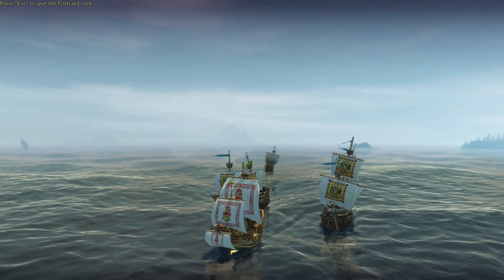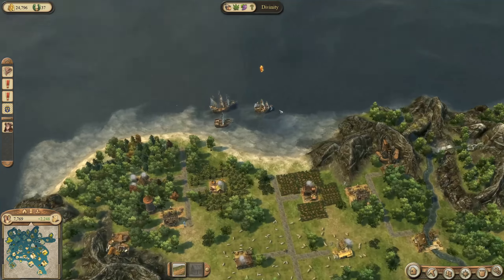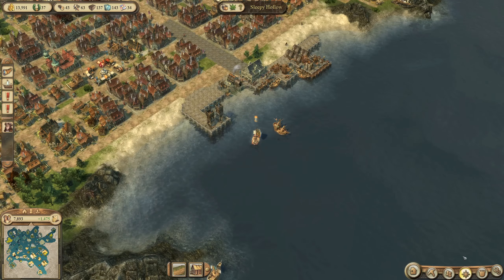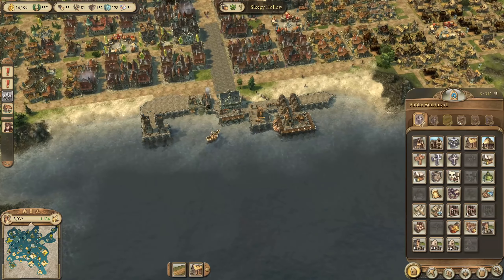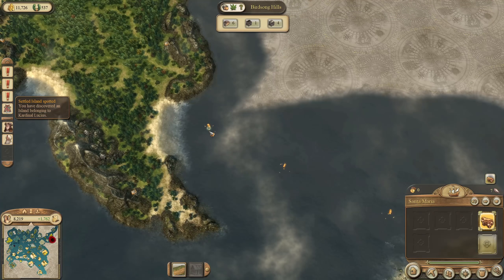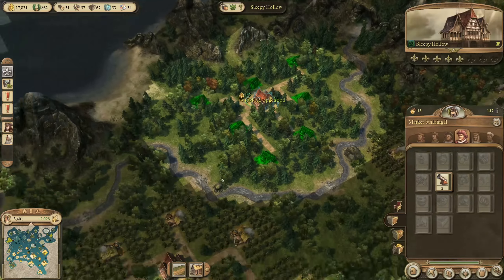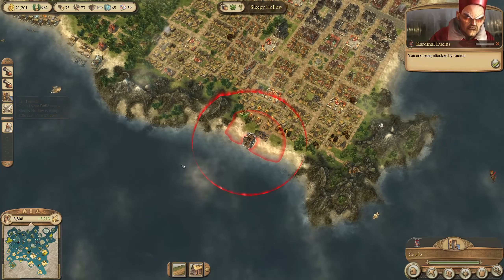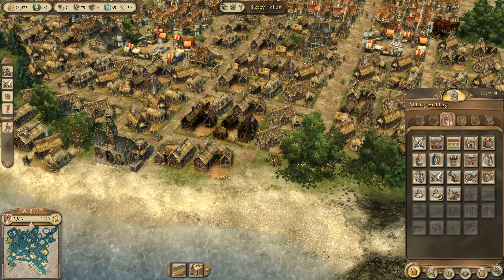WAR DECLARATION - Anno 1404 MEGACITY - HARD & IAAM Mod || City Builder Part 10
Anno 1404 History Edition city-builder on HARD difficulty against three opponents and pirates - with Venice Addon and I.A.A.M. Mod overhaul adding hundreds of new products, buildings and ships, new production chains, new music, overhaul of the economy and ultimately increasing the depth and complexity leading to a far richer experience.

Anno 1404, known as Dawn of Discovery in North America, is a city-building and economic simulation game with real-time strategy elements, part of the Anno series. Released in 2009, it was developed by Related Designs, produced by Blue Byte, and published by Ubisoft.

Anno 1404 is the sequel to Anno 1701 and is followed by the futuristic sequel Anno 2070. Though the game centers on a series of fictional events, the overall concept of the storyline is based upon real life aspects of medieval and renaissance history such as the Crusades, advancements in gothic architecture, construction of cathedrals, and hanseatic trade involving the rise of patrician merchants and early forms of capitalism.